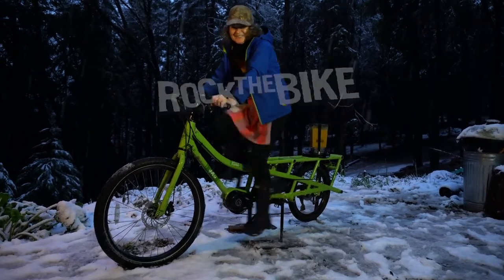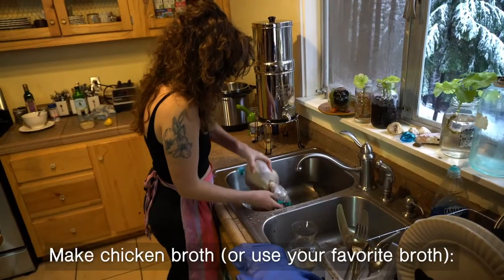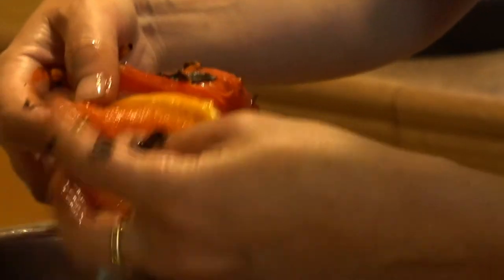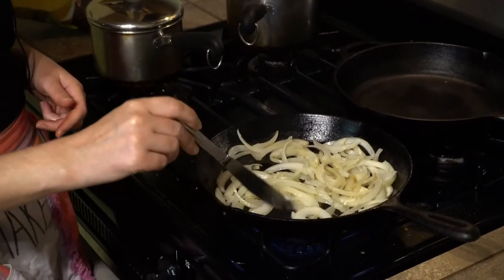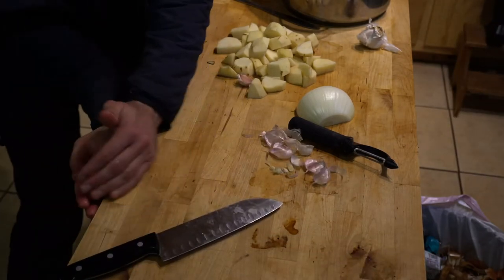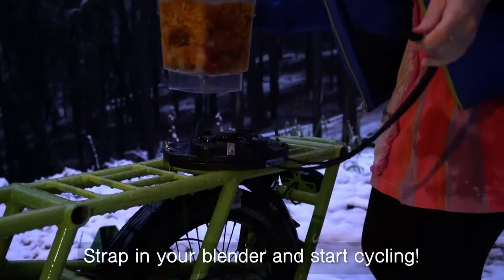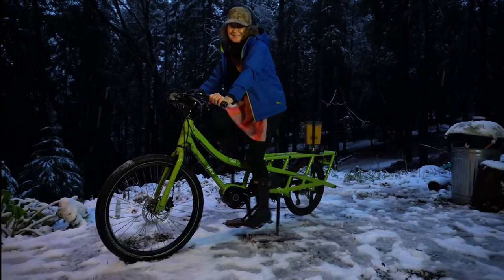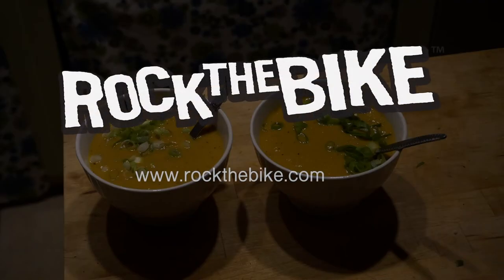Snow day action: Wood stove roasting and bike blending a pepper corn soup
We got cooped up in the snow and busted out with a pedal powered roast pepper soup!

Turn your bike into a bike blender and bring Low Carbon Fun into your home: